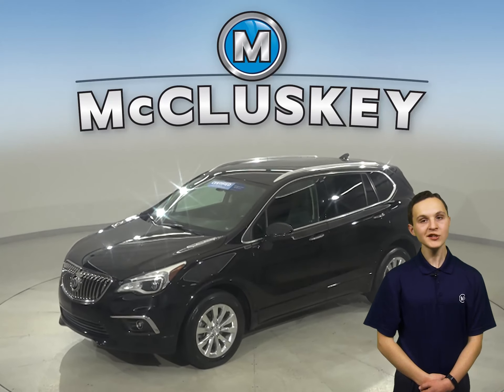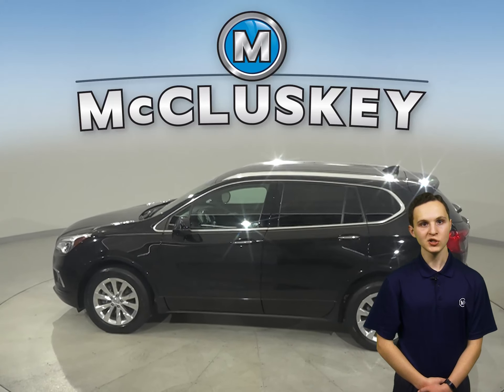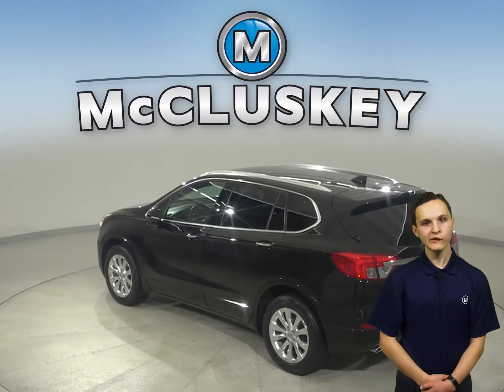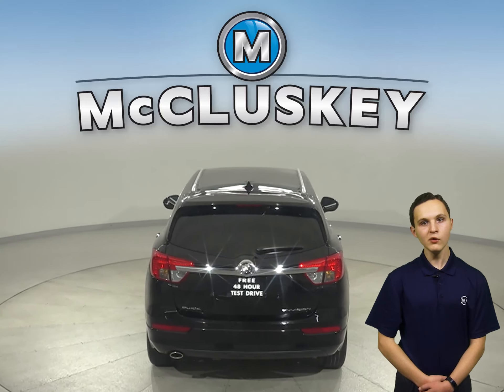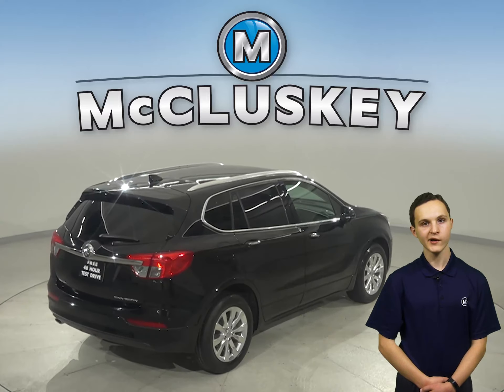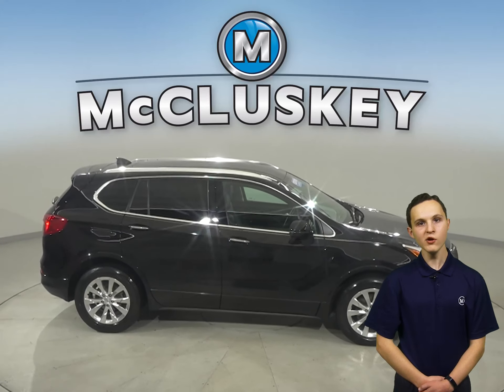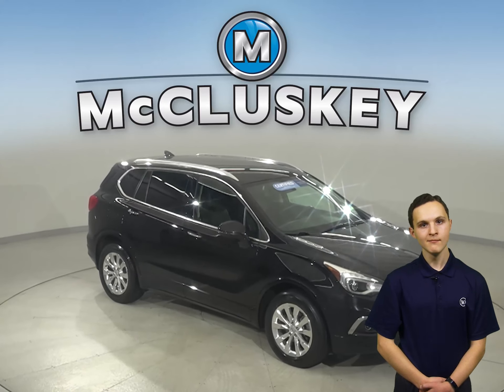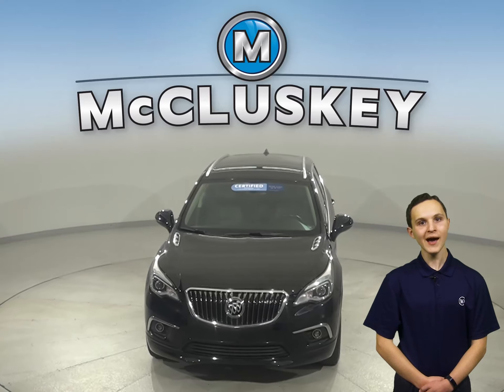A31737AA Used 2018 Buick Envision Black SUV For Sale, Review, Test Drive